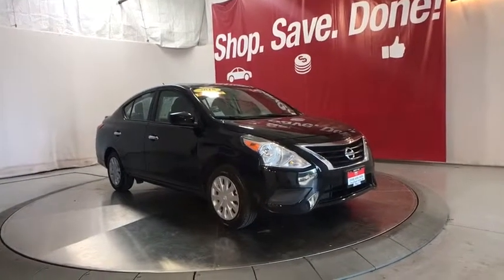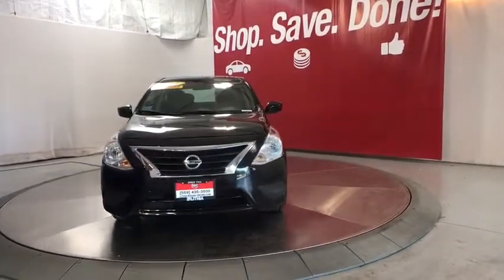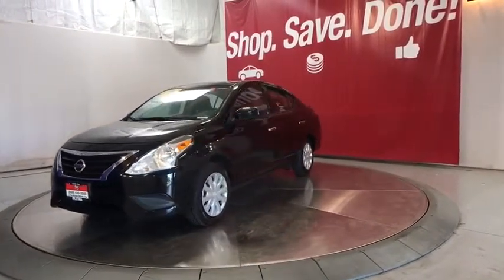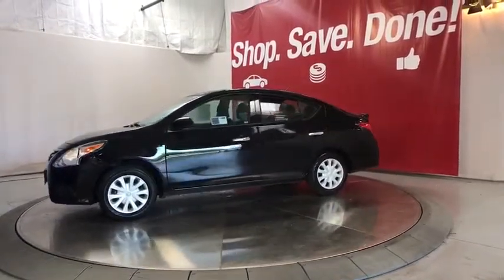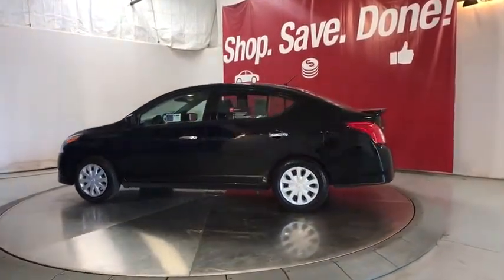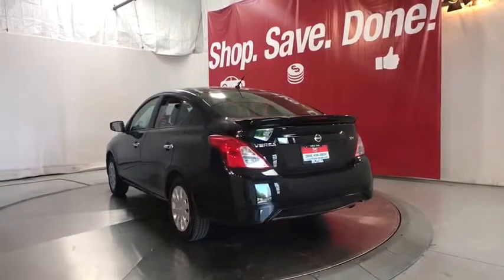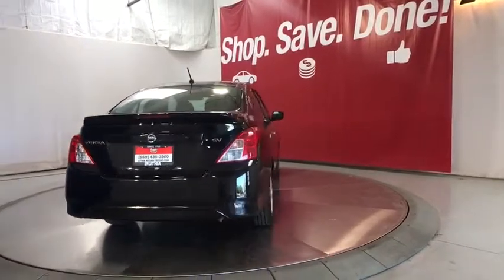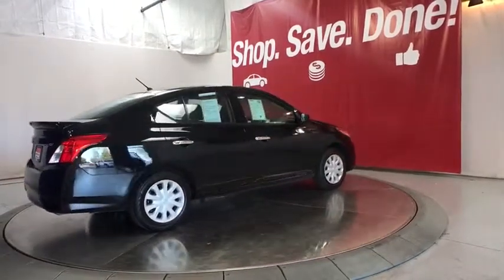2018 Nissan Versa Fresno, Bakersfield, Modesto, Stockton, Central California JL859680NR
Super Black Used 2018 Nissan Versa available in Fresno, California at Lithia Nissan of Fresno. Servicing the Bakersfield, Modesto, Stockton, Central California area.
2018 Nissan Versa SV CVT - Stock#: JL859680NR - VIN#: 3N1CN7AP9JL859680

Nissan Certified, CARFAX 1-Owner. REDUCED FROM $15,995!, FUEL EFFICIENT 39 MPG Hwy/31 MPG City! Super Black exterior and Charcoal interior, SV trim. CD Player, Bluetooth, iPod/MP3 Input. AND MORE! KEY FEATURES INCLUDE: iPod/MP3 Input, Bluetooth, CD Player Rear Spoiler, MP3 Player, Remote Trunk Release, Keyless Entry, Child Safety Locks. Nissan SV with Super Black exterior and Charcoal interior features a 4 Cylinder Engine with 109 HP at 6000 RPM*. VEHICLE REVIEWS: Edmunds.com explains The 2018 Nissan Versa offers a huge back seat and trunk, a comfy ride and good fuel economy.. Great Gas Mileage: 39 MPG Hwy. BUY WITH CONFIDENCE: AutoCheck One Owner 7-year/100,000-Mile Limited Warranty, 167-Point Inspection and Reconditioning, 24-Hour Roadside Assistance and Towing Assistance, Some of our pre-owned vehicles may have unrepaired safety recalls. Check vinrcl.safercar.gov/vin/, Rental Car, CARFAX Vehicle History Report, SiriusXM Satellite Radio with 3-month trial subscription OUR OFFERINGS: Lithia Nissan of Fresno sells new and used Nissan cars, Nissan trucks & Nissan SUVs in Fresno, CA. We have a strong and committed sales staff with many years of experience satisfying our customers' needs. Feel free to browse our inventory online, request more information about vehicles, set up a test drive or inquire about financing! Pricing analysis performed on 6/4/2019. Horsepower calculations based on trim engine configuration. Fuel economy calculations based on original manufacturer data for trim engine configuration. Please confirm the accuracy of the included equipment by calling us prior to purchase.